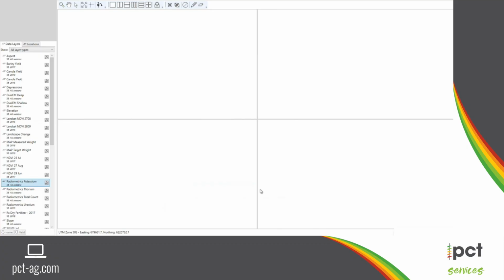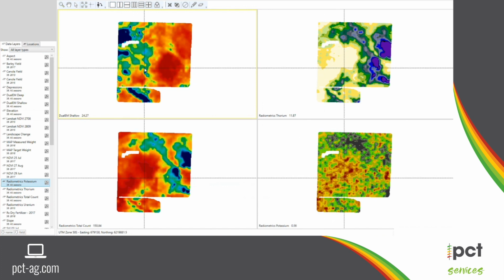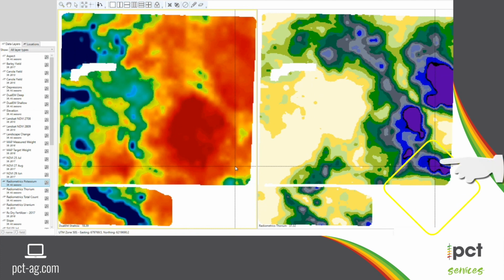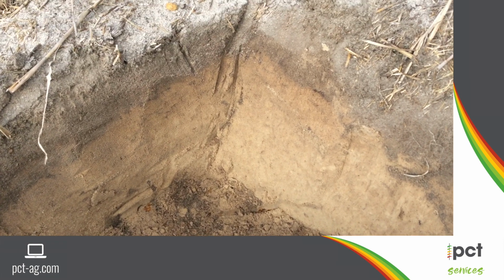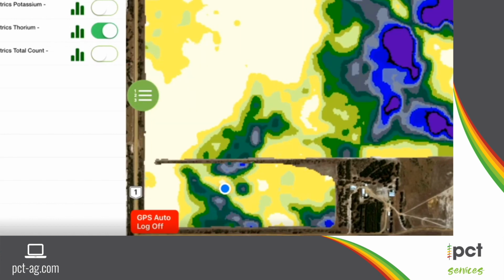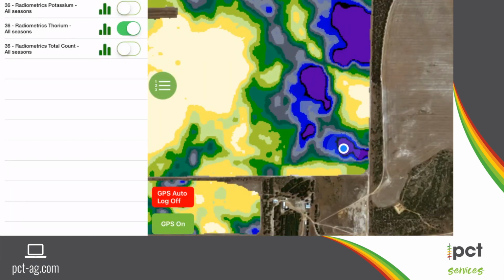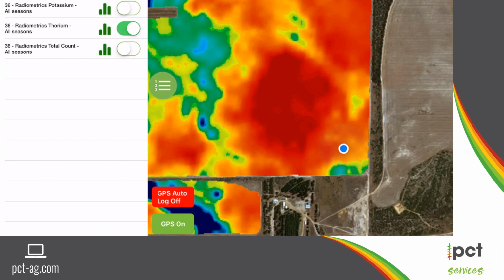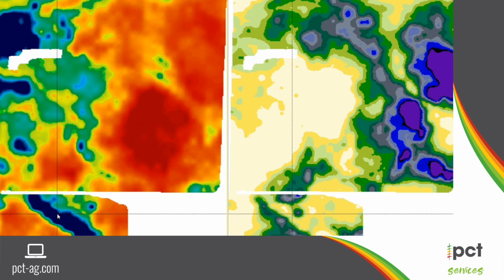EM and Gamma Radiometric complimentary soil mapping for Precision Ag.